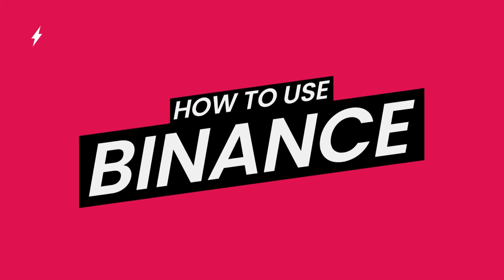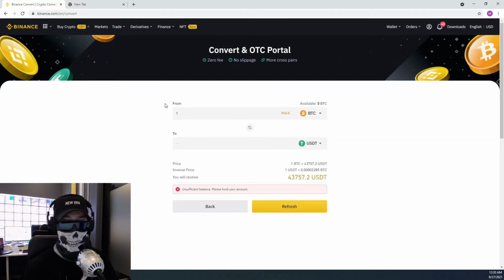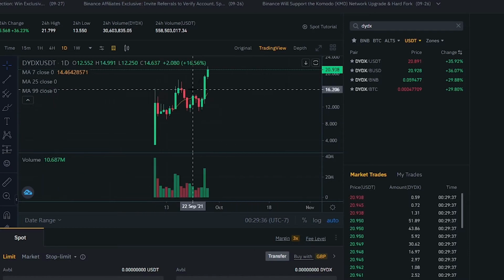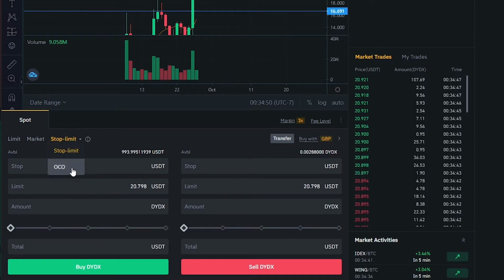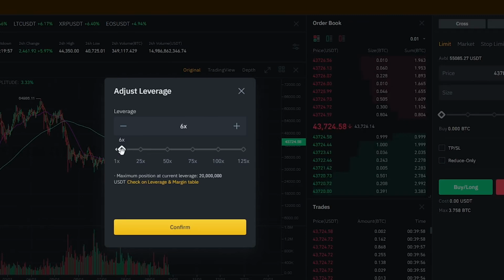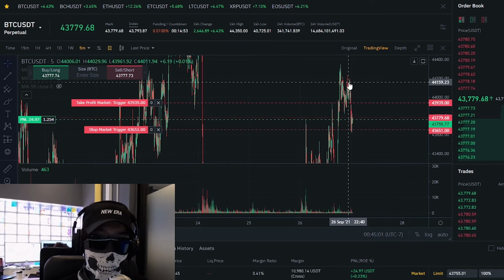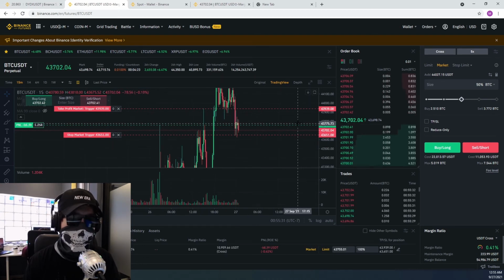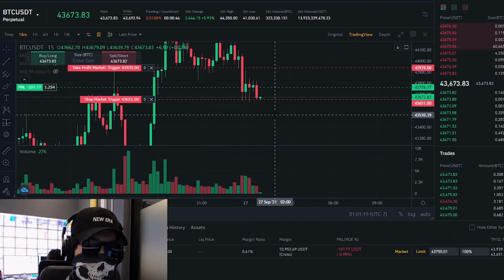Binance Tutorial For Beginners | How To Trade Cryptocurrencies 2021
Interested in trading/investing in cryptocurrency? This video is for you.

This video will teach you how to use Binance, one of the most established cryptocurrency exchanges.

First, I'll show you how to register for a Binance account and save 5% on your trading fees using code: DHFOB2TI

Next, I'll walk through Binance's key features and how to deposit money into your account so you can actually start trading. Then, you'll learn the differences between the spot and futures markets and how to trade on both of them.

In short, this video will help shortcut the time it would take you to get comfortable using Binance.

TIMESTAMPS:
00:00 - Intro
00:31 - Binance Registration
01:06 - Binance Dashboard
02:13 - How To Deposit Fiat On Binance
02:50 - How To Deposit Crypto On Binance
03:33 - Binance Trading Options (Spot vs Derivatives)
04:37 - How To Trade Spot On Binance
13:55 - How To Trade Futures On Binance (Leverage)
27:07 - Binance Mobile Application
27:33 - Binance Finance
29:08 - Binance NFT's
30:31 - How Did My Trades Perform?
31:30 - Conclusion